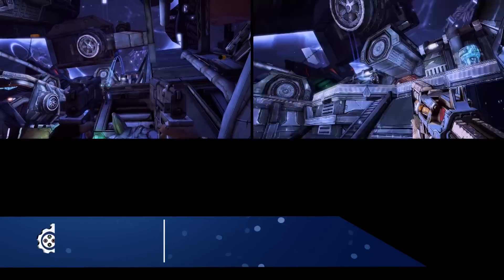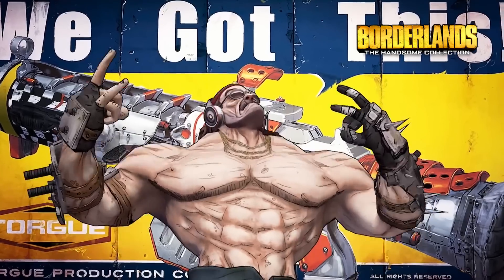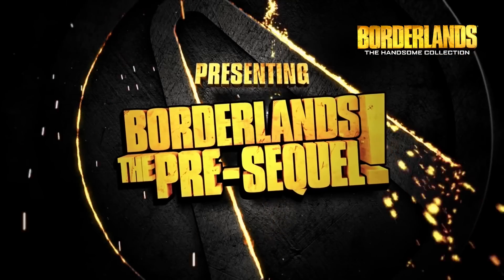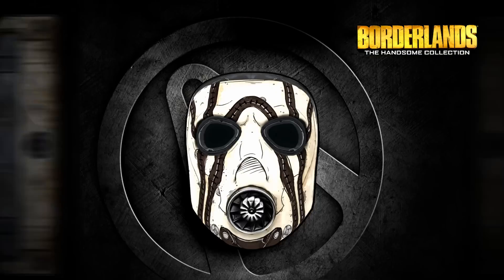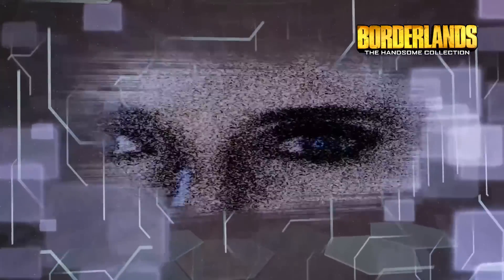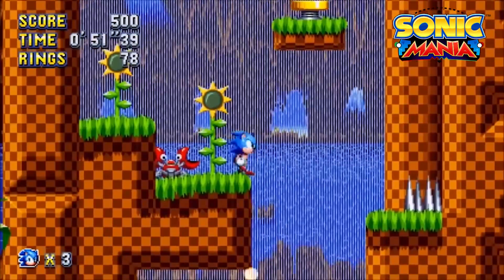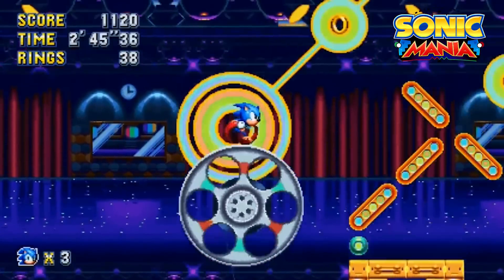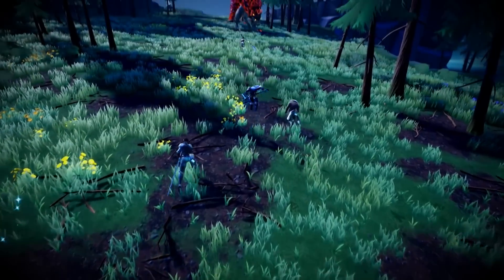PlayStation Plus (PS+) June 2019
This month’s PlayStation Plus line up includes:
• Borderlands The Handsome Collection (PS4)
• Sonic Mania (PS4)

All these will be available to download from Tuesday 4th June – that leaves you a full week to grab any of last month’s PS Plus titles you might have missed:

• Overcooked (PS4)
• What became of Edith Finch (PS4)

Xtras

• Fortnite Battle Royale: PlayStation®Plus Skin
• Apex Legends skins and banners - pack 2
• Kaiser Axe for dragon quest XI
• H1Z1 Bandit pack
• boosters and platinum for warframe
• Dauntless transmog pack